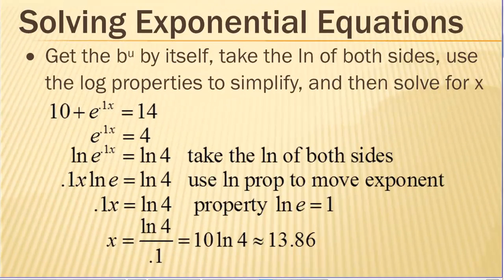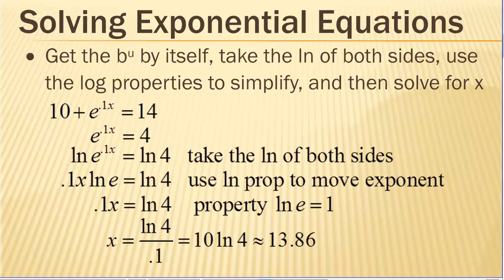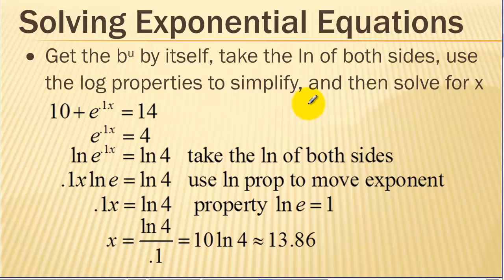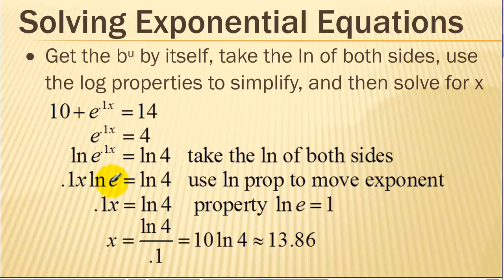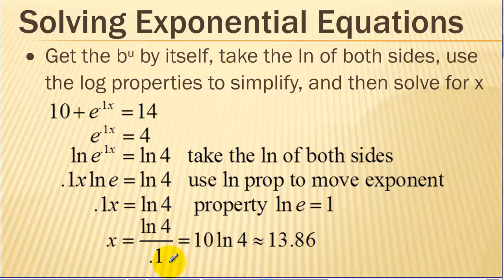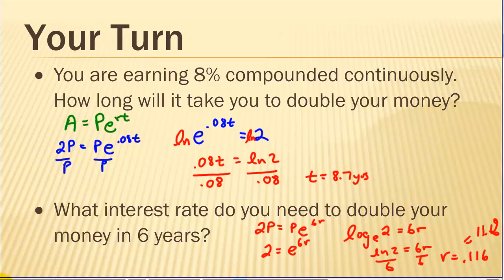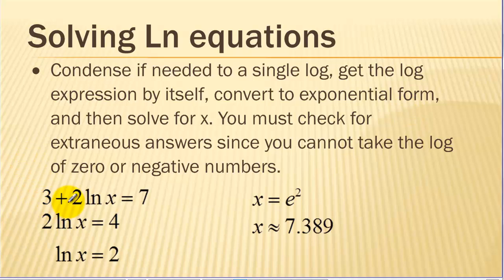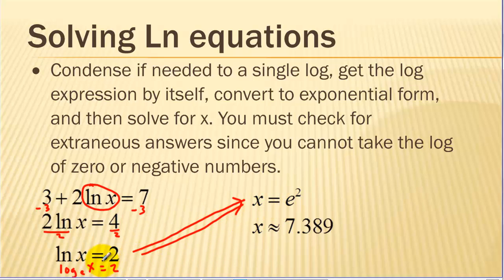Solving exponential and log equations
Tutorial demonstrates solutions to exponential and logarithmic equations. An example of finding the amount of time or interest rate to double your money is solved